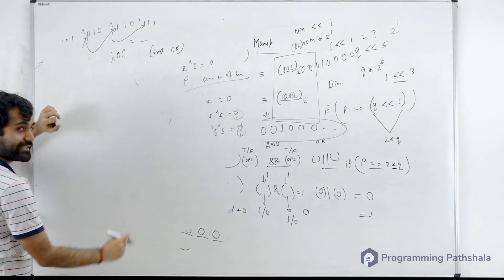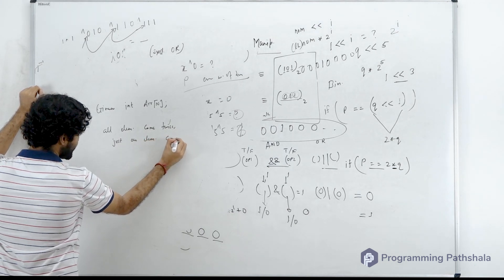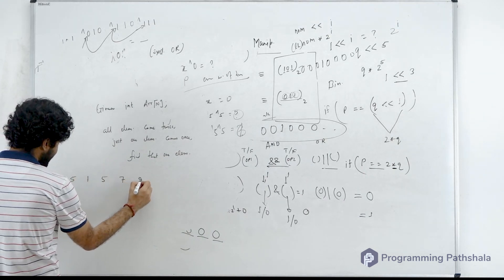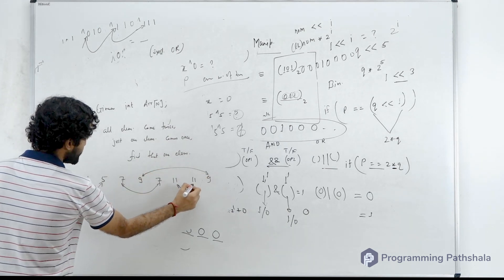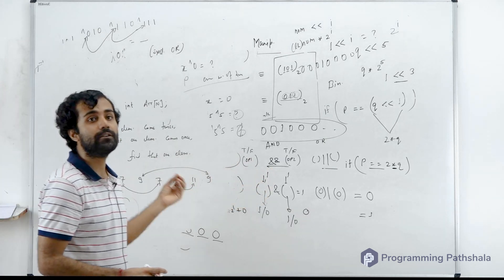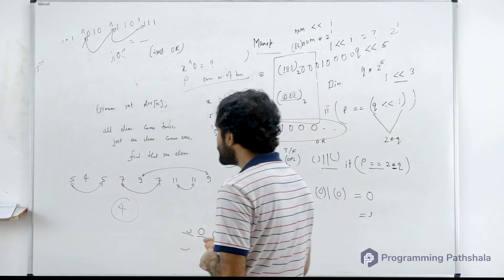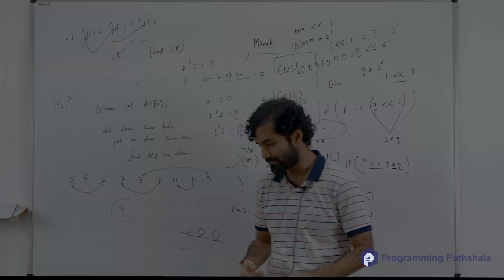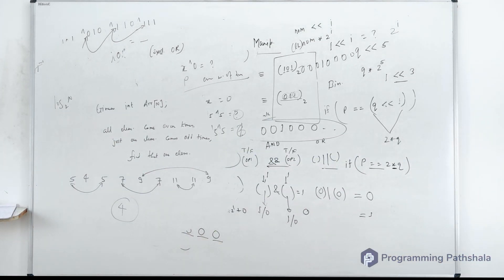Single Element Among Doubles | XOR Operator | Bit Manipulation | L-51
In this video, we explore an efficient approach to find the one unique element in an array where every other element appears twice. Using a simple yet powerful technique, we'll dive into the logic behind bitwise XOR operations to solve this problem in linear time without extra space. Perfect for coding interviews and problem-solving practice!